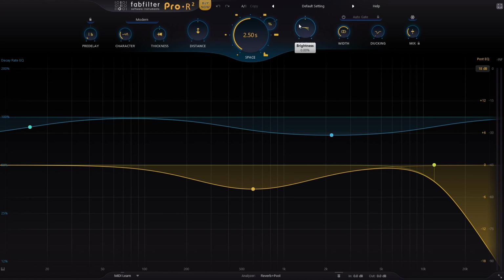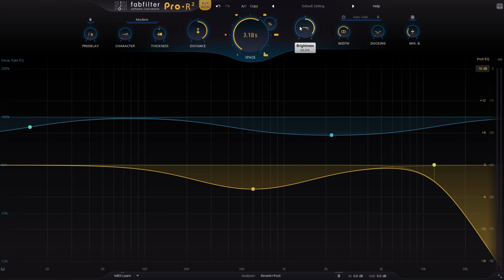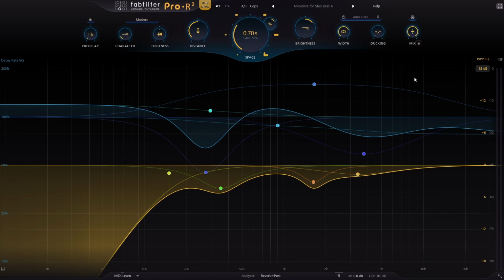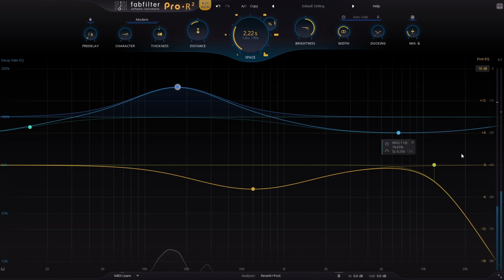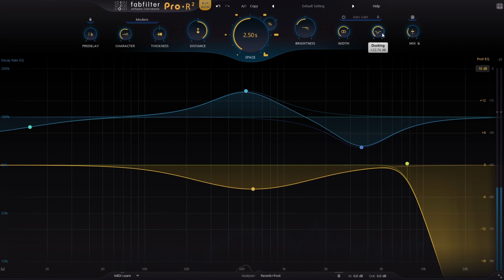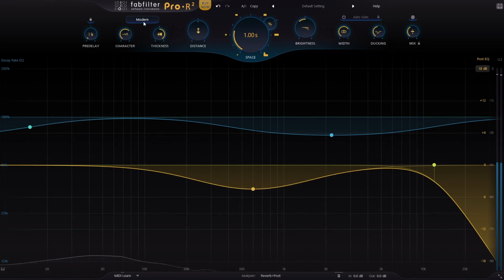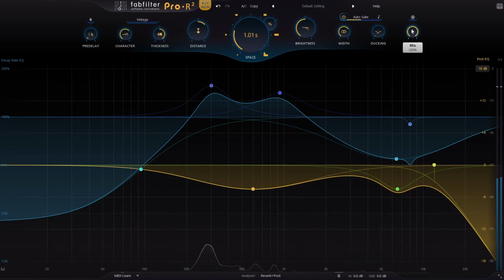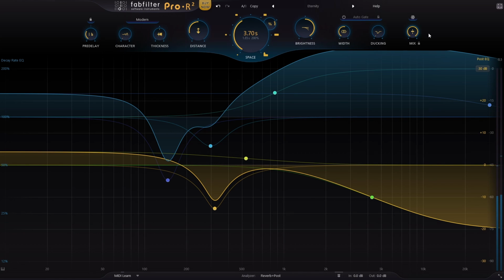FabFilter Pro-R 2 - reverb REVIEW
What a fabulous reverb!